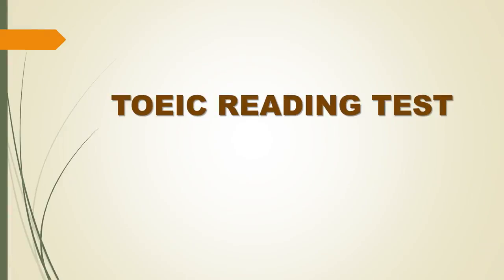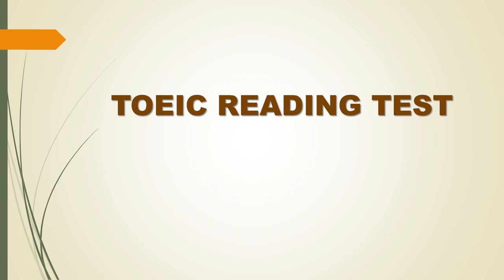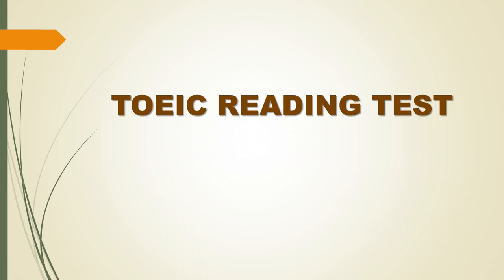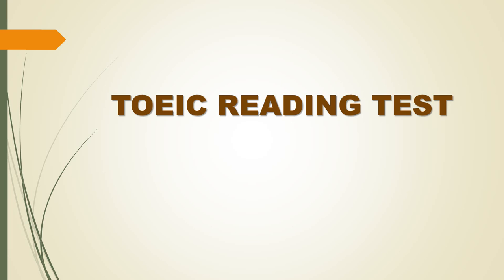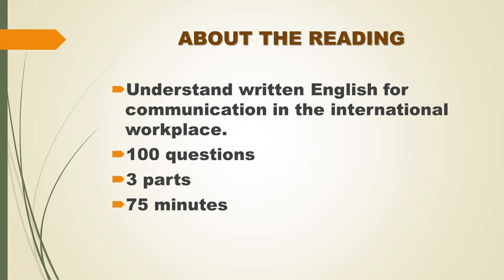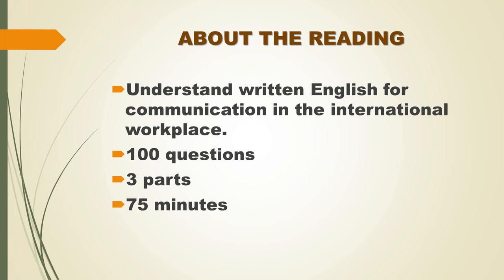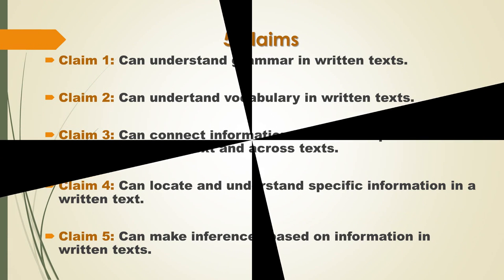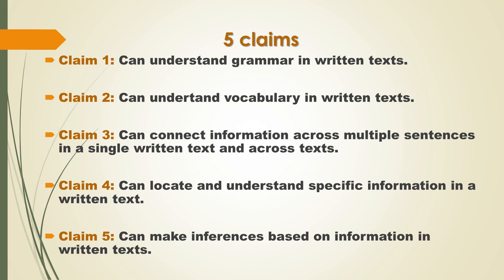Ingles Corporativo-Reading Section